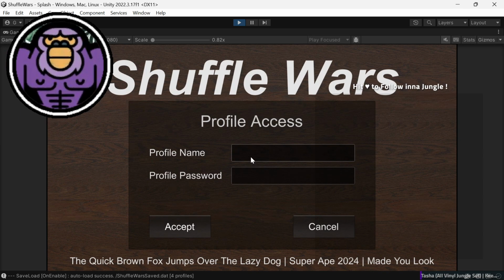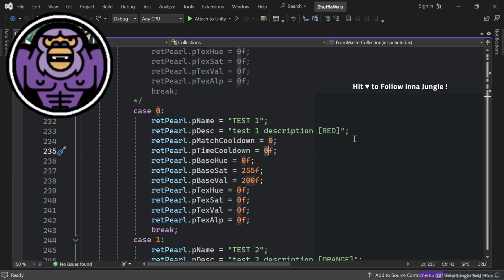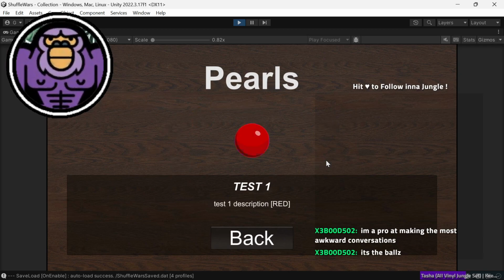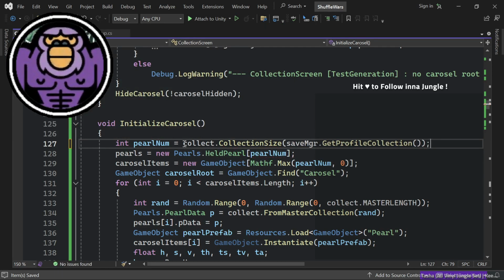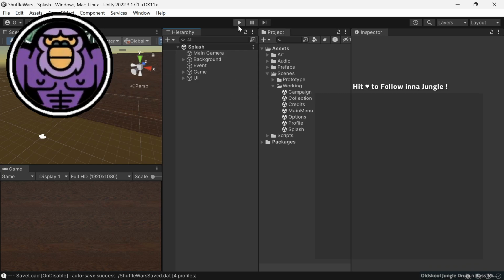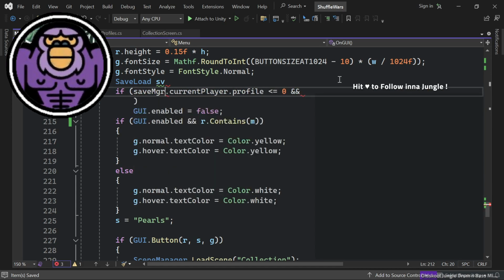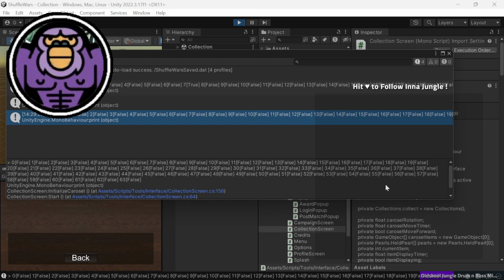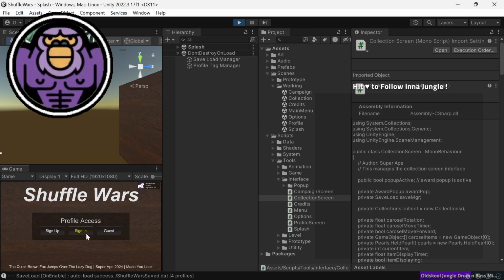Cool Stream inna Jungle | Talking Ape Makes a Game and Plays | Gaming Inna Jungle | Game Design and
Progress on properly saving and loading our pearl collections ! We also decide on a way to ensure some pearls are common while others are more and more rare ! Follow !